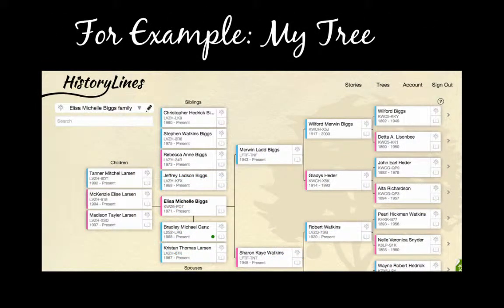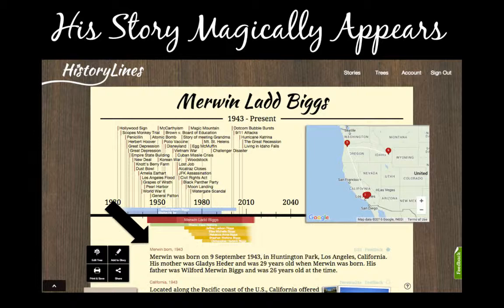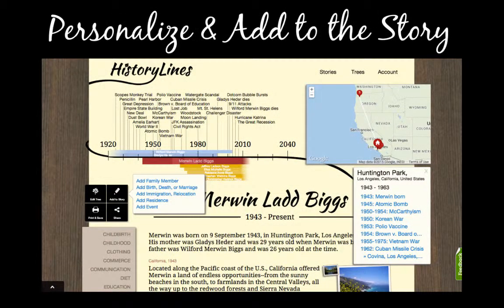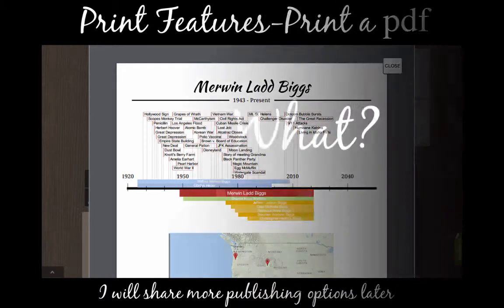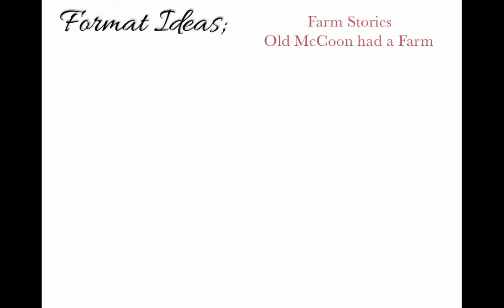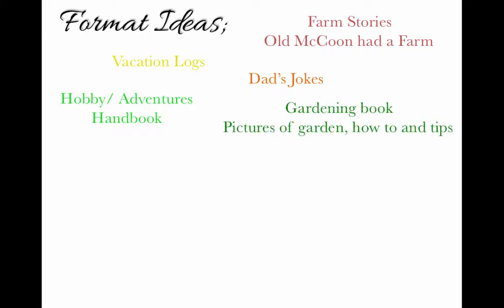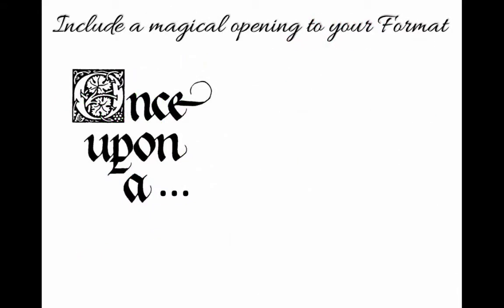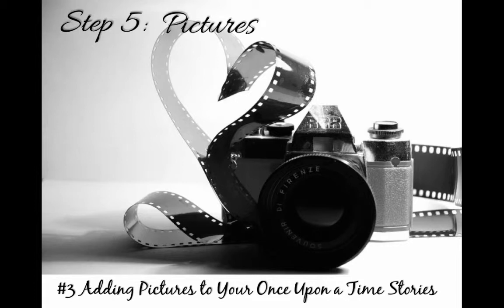#2 Creating your Once Upon a Time Stories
Elisa Ganz will teach you how simple it is to write a personal life story for yourself or for a loved one in her 4 part video instructional series. Learn about the great tools available to help support you in building a story that will surely turn the hearts of your children to their fathers.